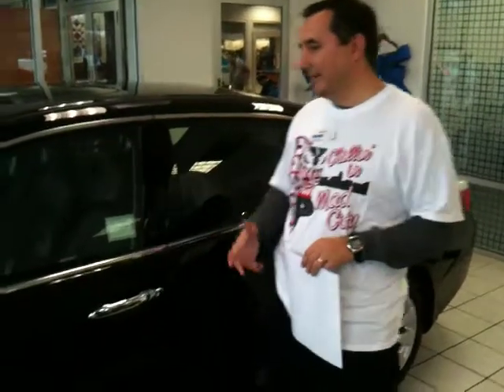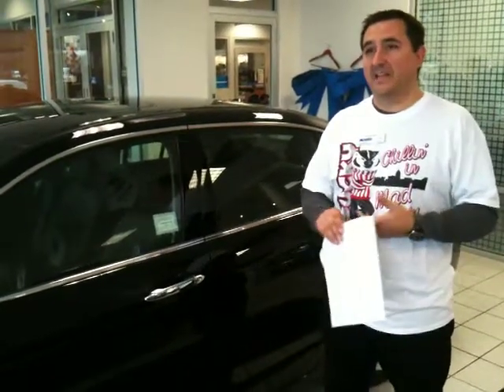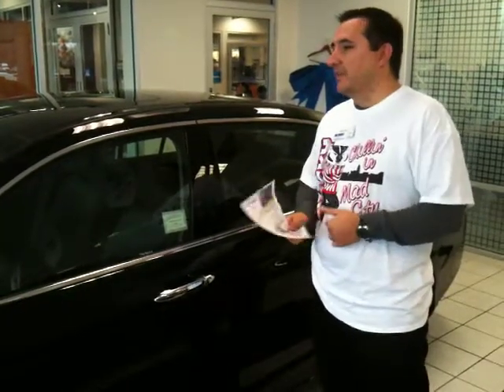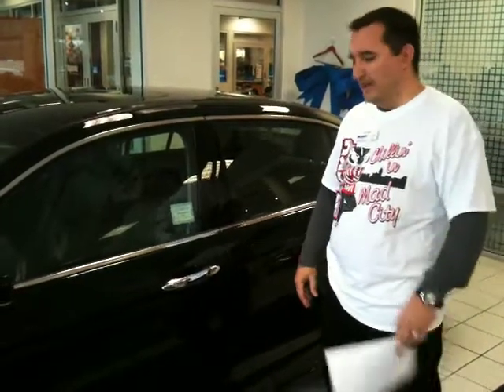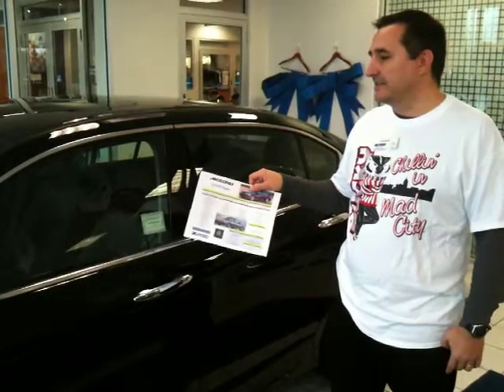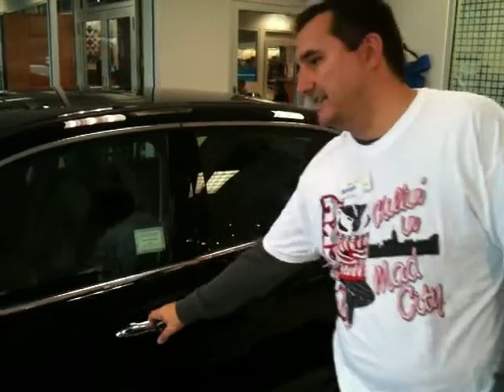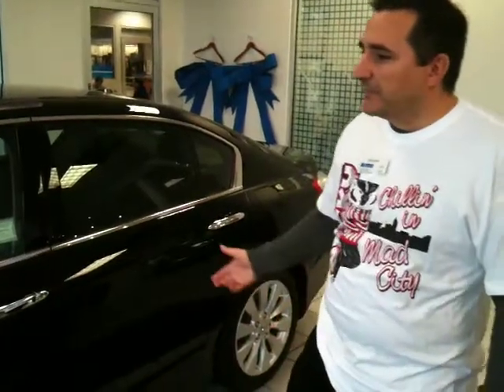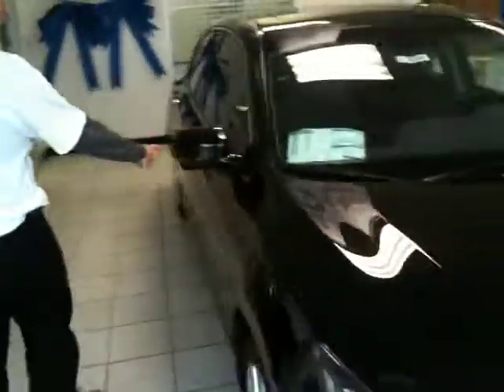2013 Honda Accord Sedan Exterior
The 2013 Honda Accord Sedan exterior is featured by Zimbrick sales consultant Chris Godar. See the all-new 2013 Honda Accord at your Madison Wisconsin Honda dealership - Zimbrick Honda.